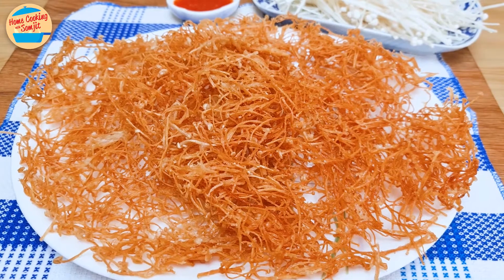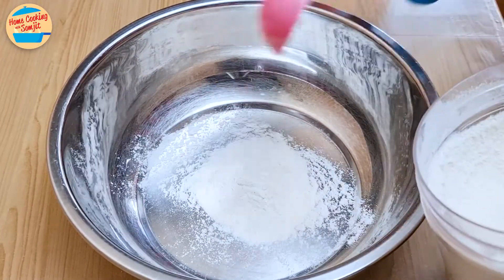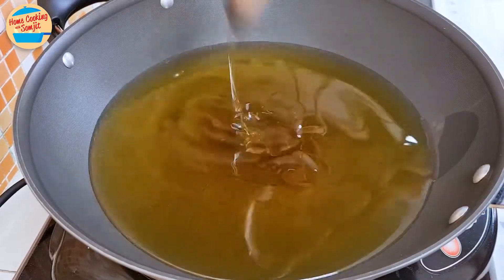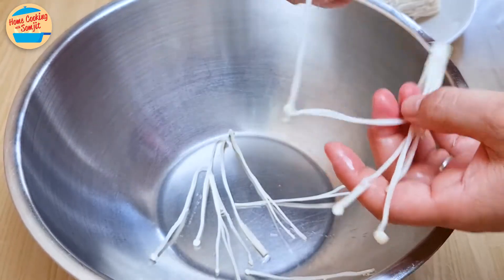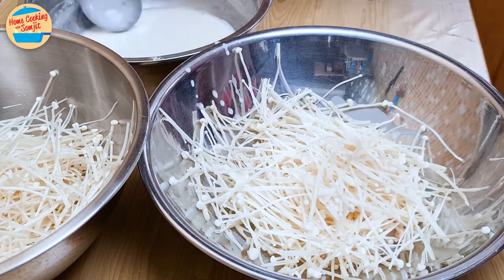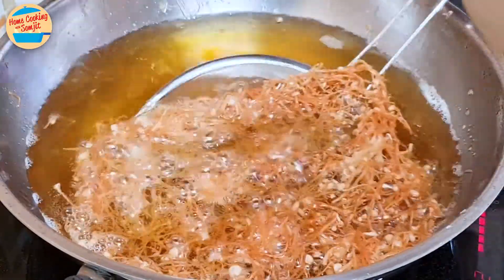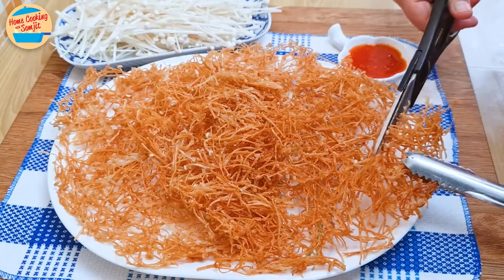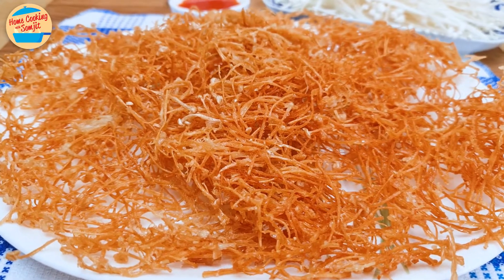Deep Fried Enoki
Crispy, crunchy and very tasty, enoki is one of our favourite mushrooms. It's easy to make and perfect as a snack, or an appetizer with rice. Enjoy! Ingredients & Utensils ↓